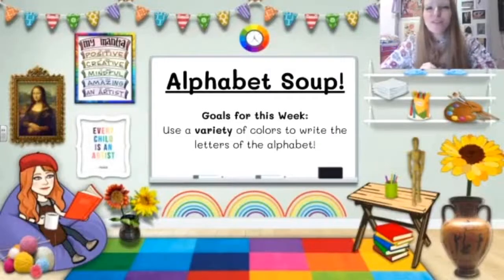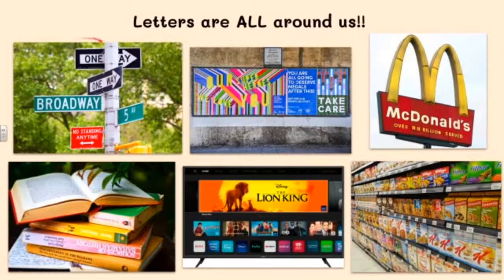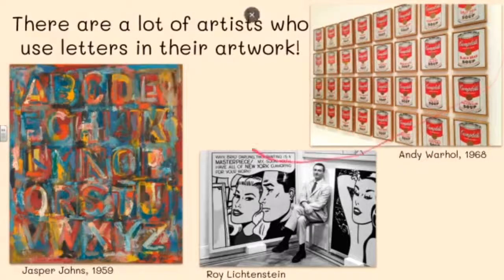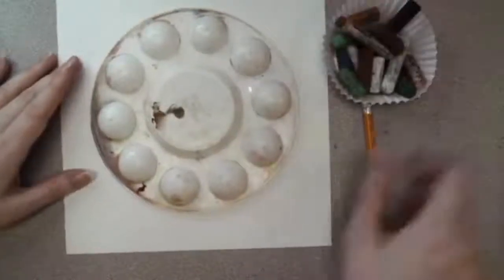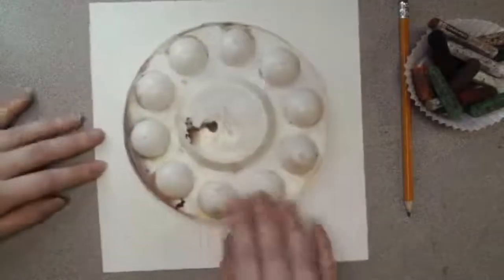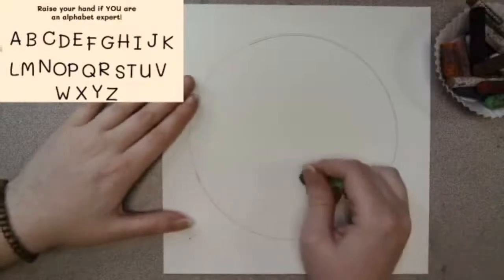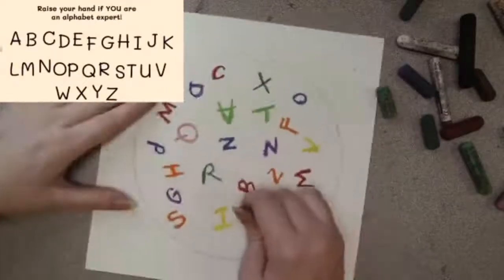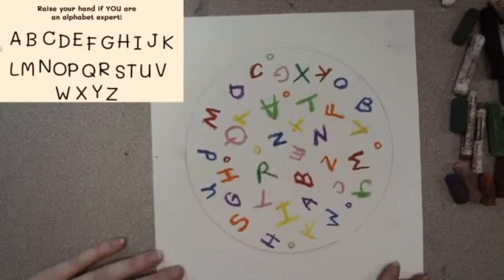Alphabet Soup ART LESSON: Day 1